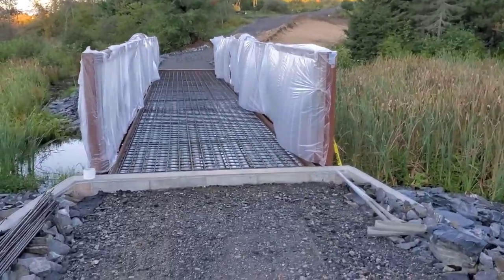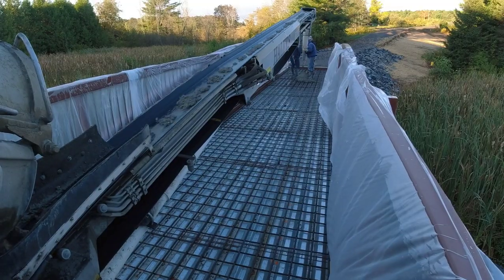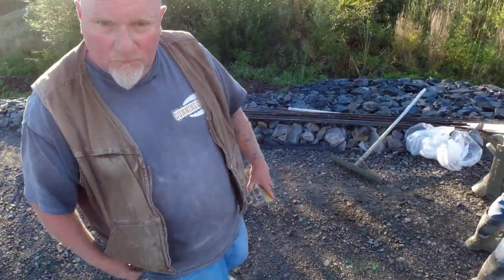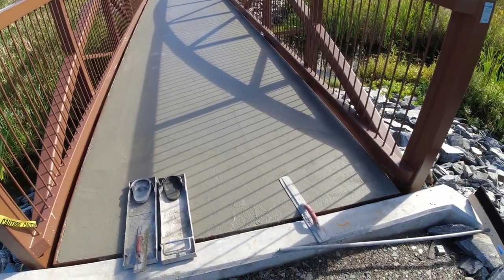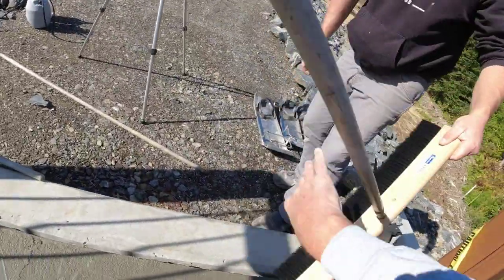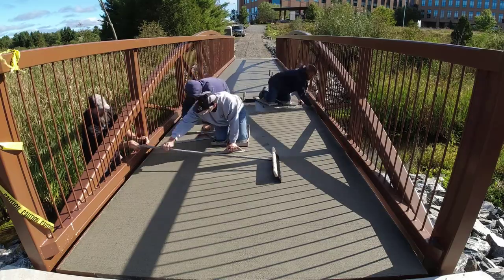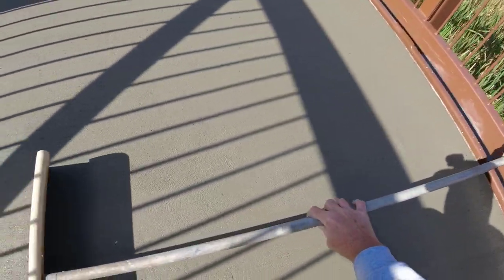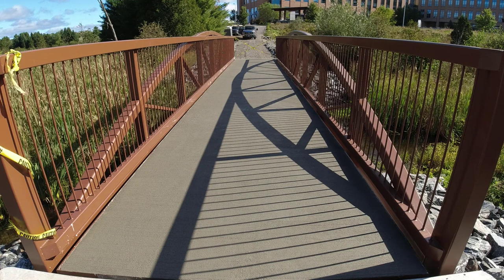Hanging Off A Bridge To Finish Concrete (Bridge Deck Pour)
We were hired to pour and finish a bridge deck that's about 55' long and goes over a stream. The bridge connects two parking lots along a walking path between two hospitals.
The concrete was a 4500 psi mix with air-entrainment. The pour was pretty easy but finishing the concrete was a bit more challenging.
We had to have one guy, Harvey, hang from the edge as he pulled the broom over the surface. Luckily there was a 4" beam for him to get a foot hold and he used the ballast to hang on with the other hand as he broomed the concrete.
Concrete finishers will do what they have to to the the finish on the concrete. Sometimes you have to think outside the box when the situation calls for something out of the ordinary.

MARSHALLTOWN SHOCKWAVE VIBRA-SCREED:

TOPCON LASER LEVEL:

DEWALT PENCIL VIBRATOR TOOL:

INVERTER GENERATOR LIKE WE USE:

HAND FINISHING KNEE BOARDS:

MAG FLOAT & STEEL TROWEL SET:

2" MARGIN TROWEL:

CONCRETE PLACER OR KUMALONG:

CONCRETE FINISHING BROOM:

CONCRETE SCREED:

CONCRETE EDGER:

CONCRETE GROOVER:

BOSCH HAMMER DRILL: